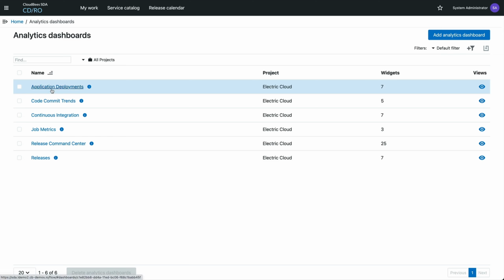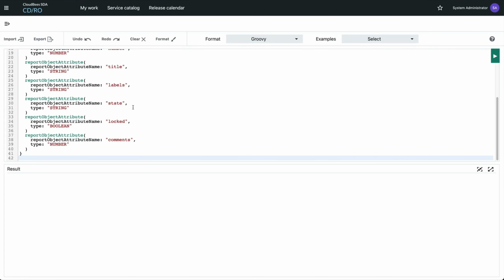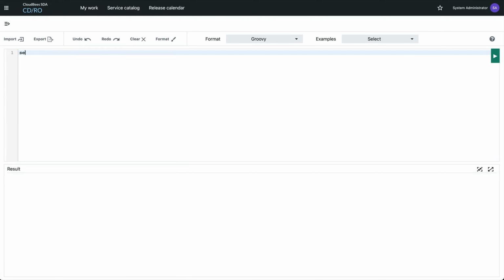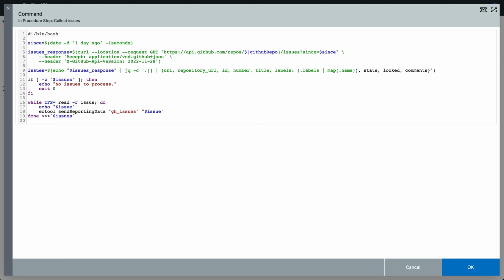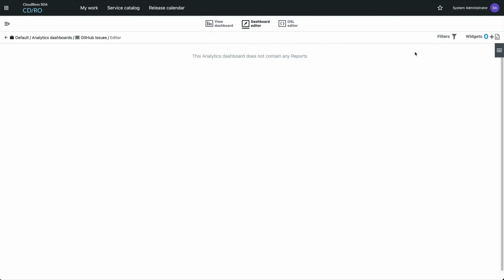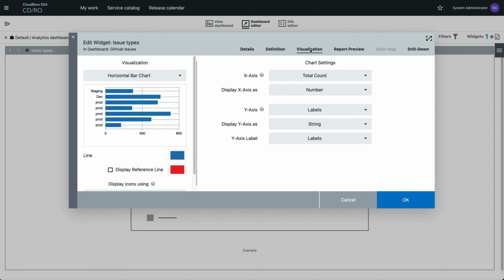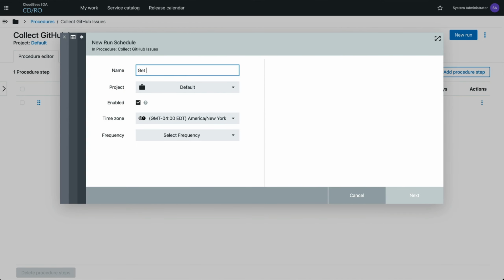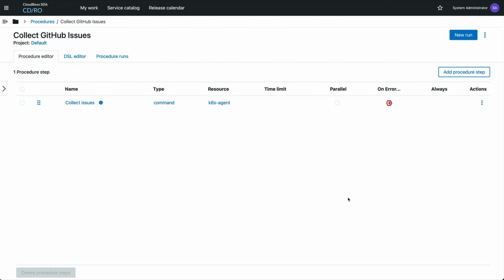Setup Custom Data Models and Reports in CloudBees CD/RO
Learn how you can setup a custom data model in CloudBees CD/RO so you can build reports and dashboards from data coming from any third-party tool.